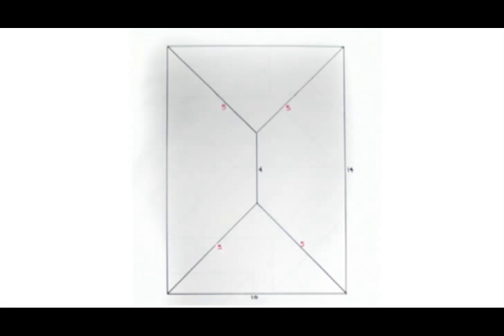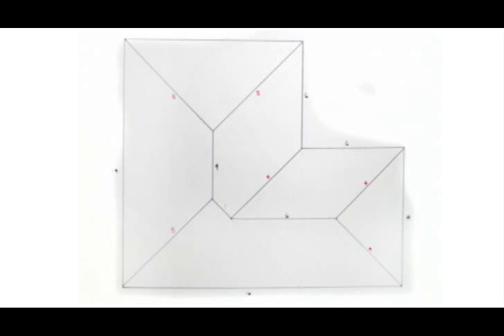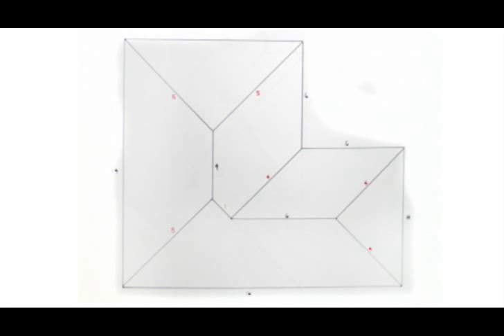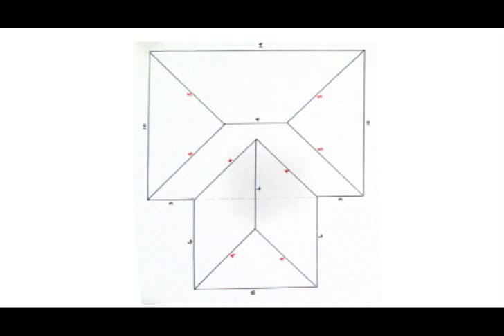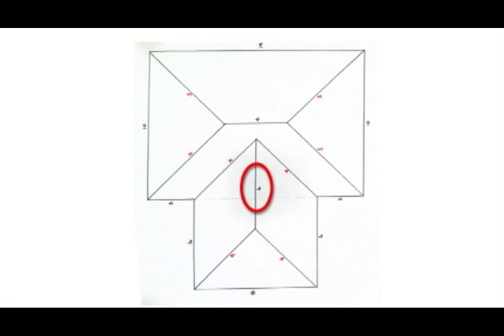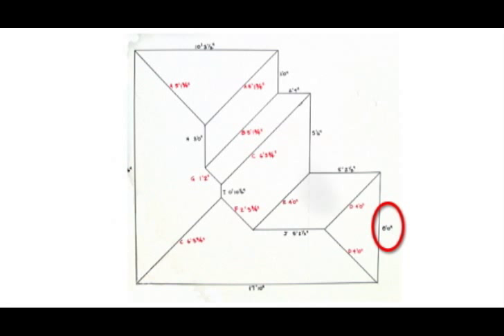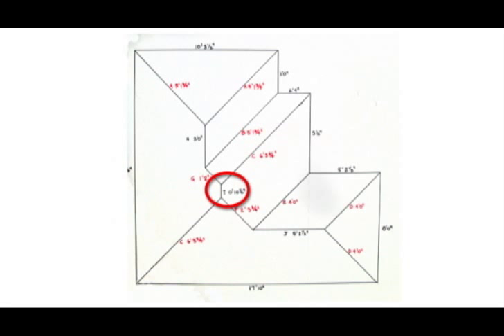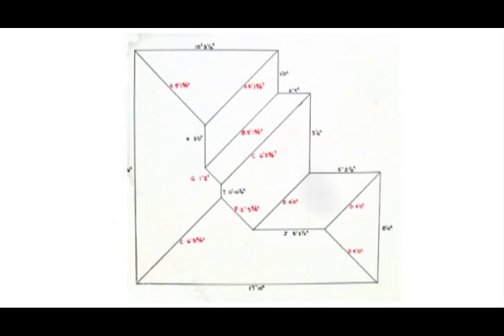How to use Adjustable Hip Square V2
In this 6 volume video series we will show you how to use the Adjustable Hip Square, to easily calculate and build a hip roof.

This is our 2nd video in the series so sit back and see just how easy building, measuring, and calculating a hip roof can be.